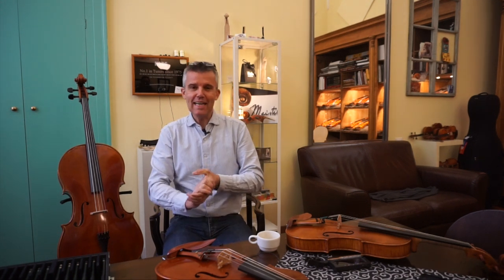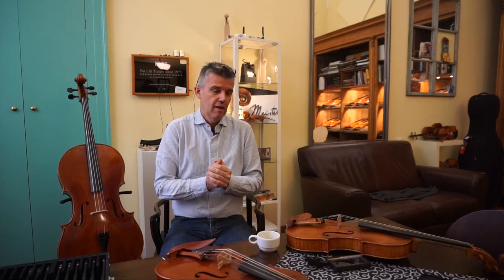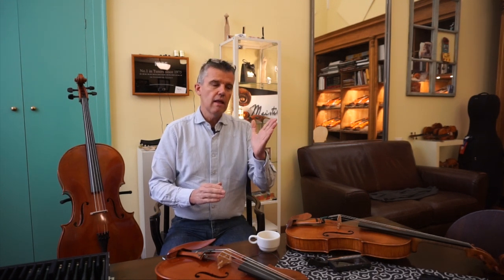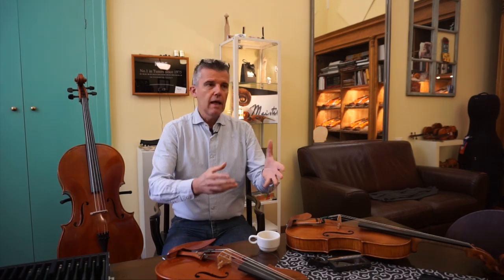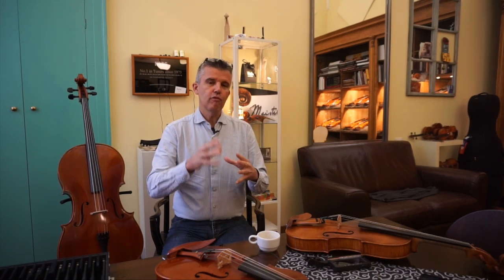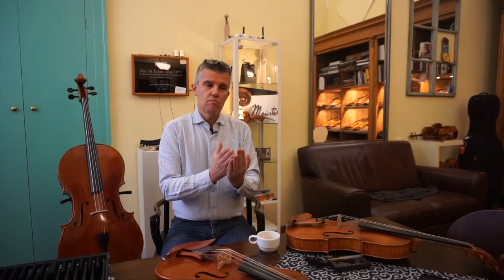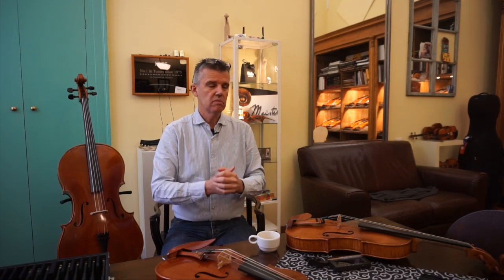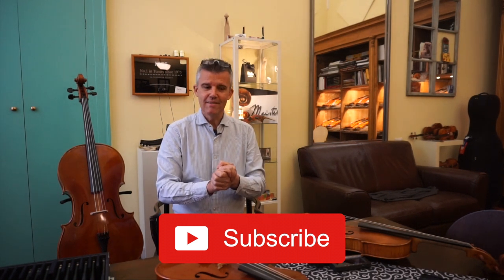Ep. 35: Violin and Viola Strings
I am asked very often which strings I recommend. Indeed I have quite clear ideas about this detail.
A very long lasting and in my opinion nice string has always been from Thomastik DOMINANT.
Dominant Violin
Dominant Viola
For violin and Viola these strings worked very well.

Nowadays I think that more than half of all violins have EVVA  PIRAZZI from Pirastro

Most people think that if one string is from an other brand it shows that the instrument has a sound problem. But this is not correct. I love a different E string in any case.
For the Violin I love the Kaplan E string from D'Addario
ball end
or Loop end

My dream set of strings for a Violin would be:
G String DOMINANT Thomastik:
D String Pirastro OLIVE silver:
A String Pirastro TONICA:
E String D'Addario KAPLAN:

My dream set of strings for a Viola would be:

C String SPIROCORE Thomastik
G String SPIROCORE Thomastik
D String LARSEN
A String LARSEN